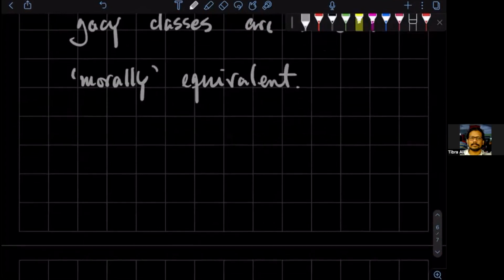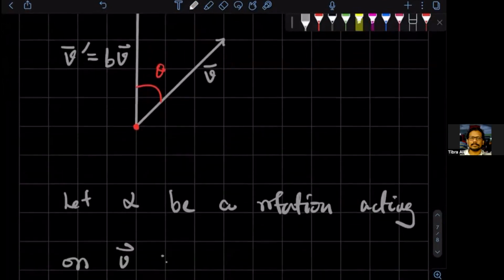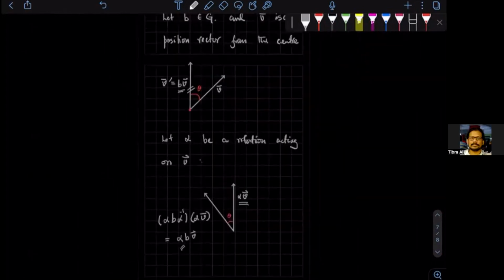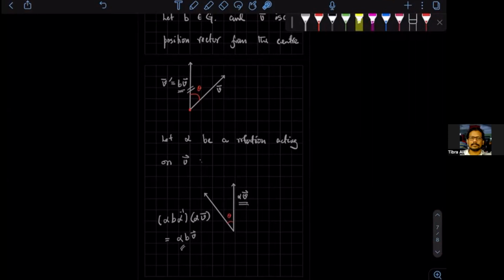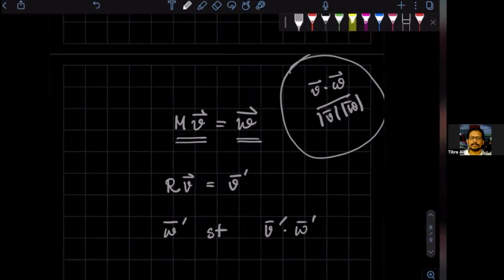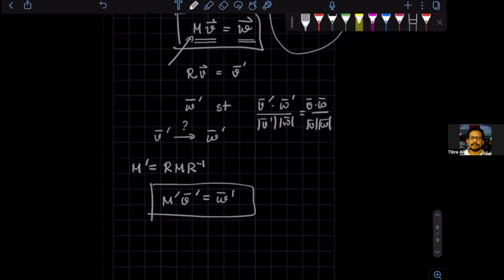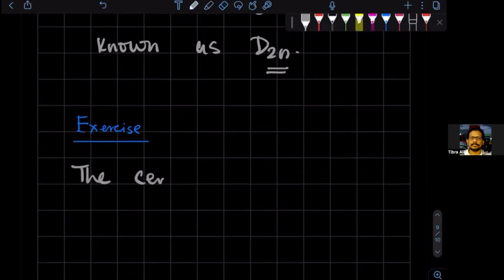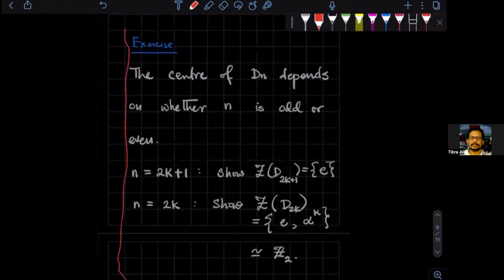Group Theory L5V2: A Geometric Interpretation of Conjugate Elements